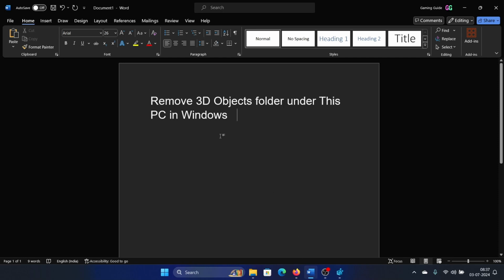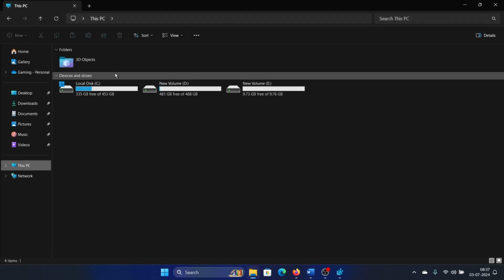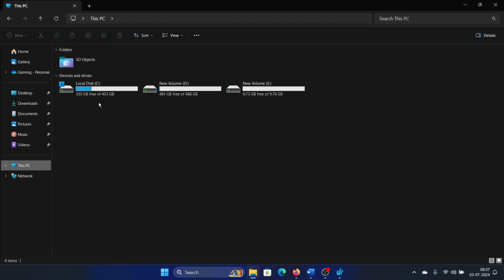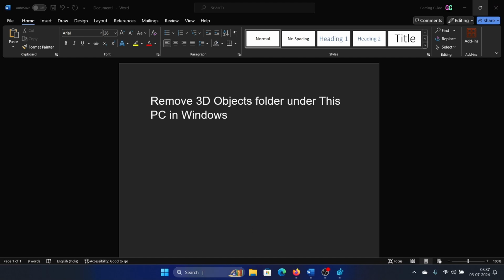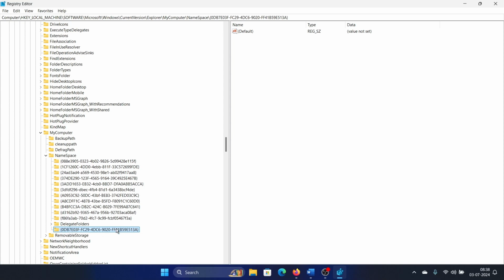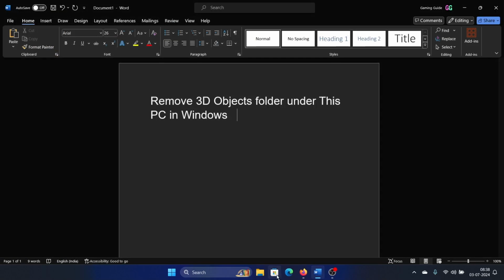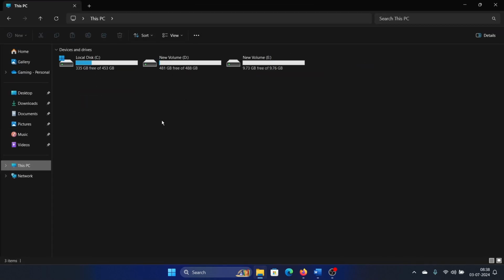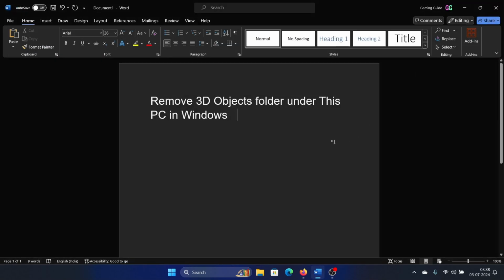How to Remove 3D Objects Folder Under This PC in Windows 11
Video Title: How to Remove 3D Objects Folder Under This PC in Windows 11

If you wish to Remove 3D Objects folder under This PC in Windows, then please watch this video.